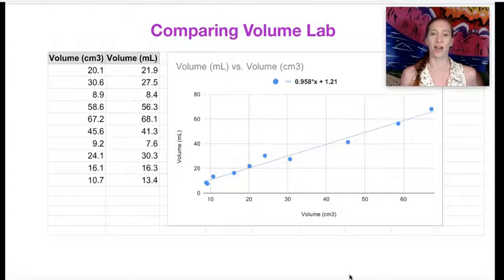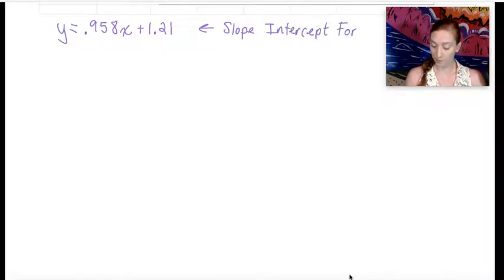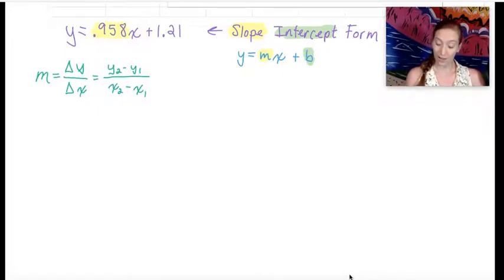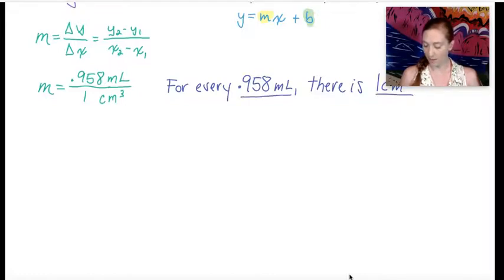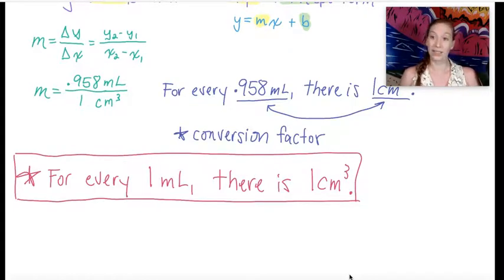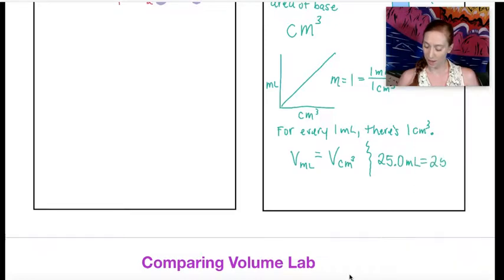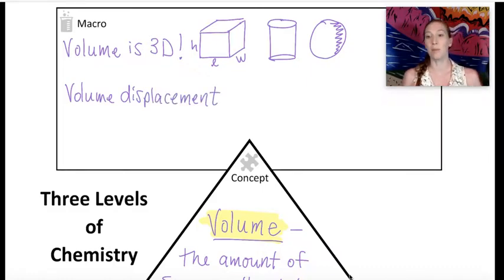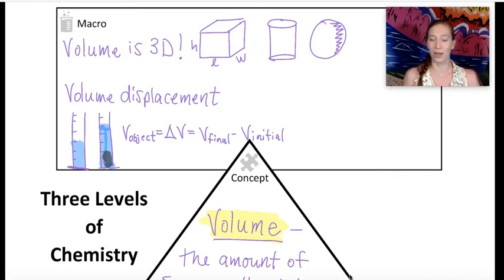Comparing Volume Discussion & 3 Levels Volume - Part 2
Discussion of Comparing Volume Lab and adding conclusions from activity to the 3 Levels Diagram for Volume